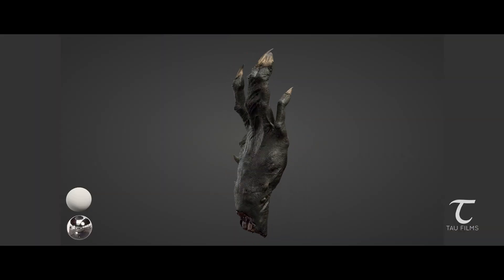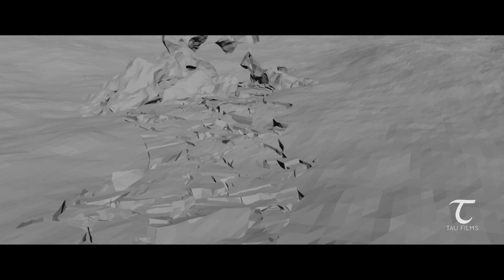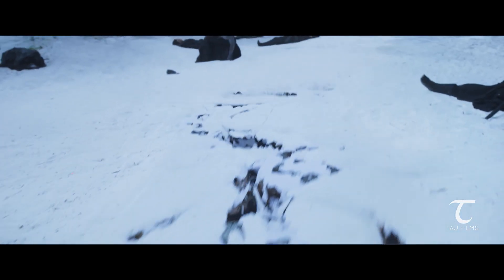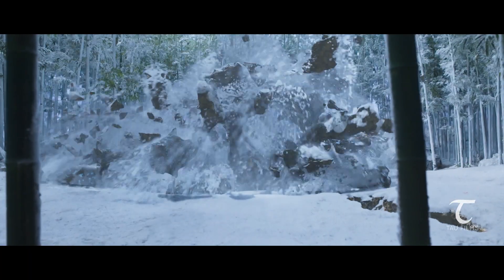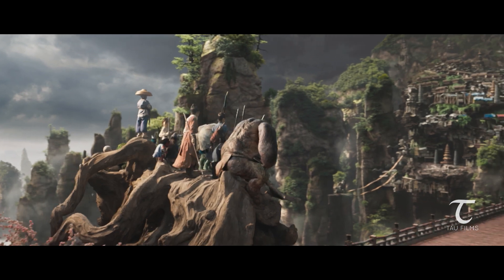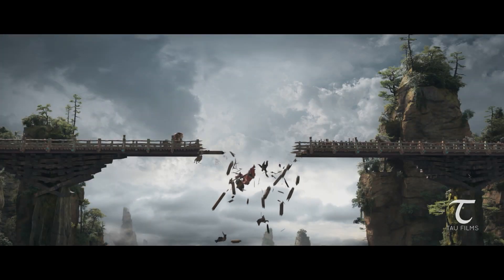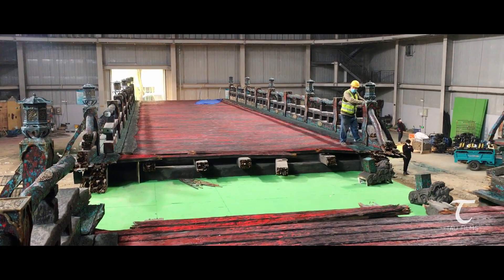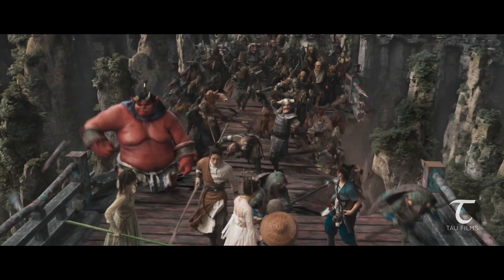Behind the Scenes of "The Yinyang Master" with Karl Kohlman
Tau Films FX Supervisor Karl Kohlman revisits the complex FX work of the Cimu-hand transformation in Weiran Li's "The Yinyang Master" (2021). In one of the most memorable shots in the movie, the giant Cimu hand breaks through a pack of ice sheets on top of a heavily-packed, frozen soil.
"We are mixing different textures and trying to find an interesting level of realims," recalled Karl. "It doesn't just occur to everyone when you say that we are just going to make this hand come up from the ground."